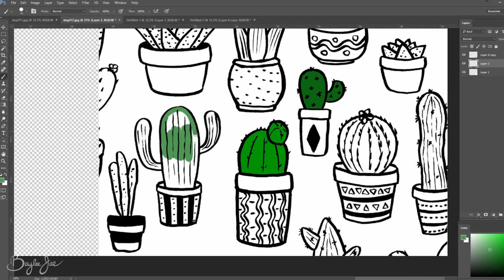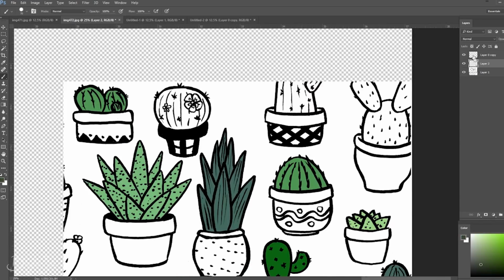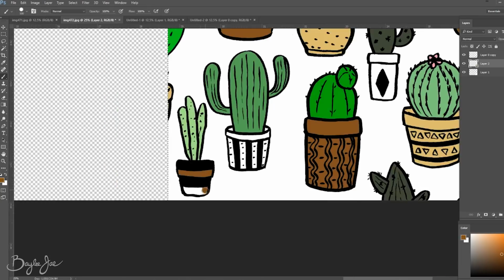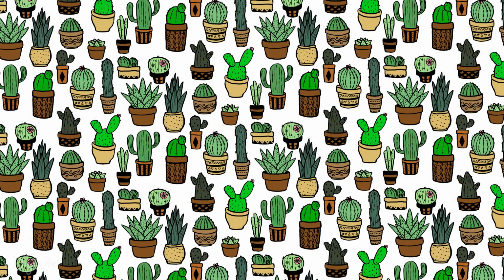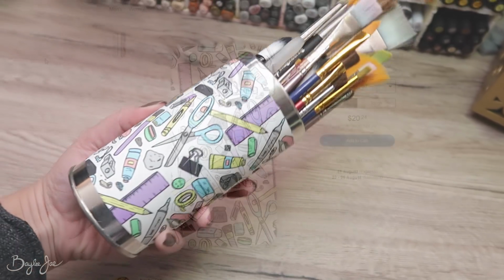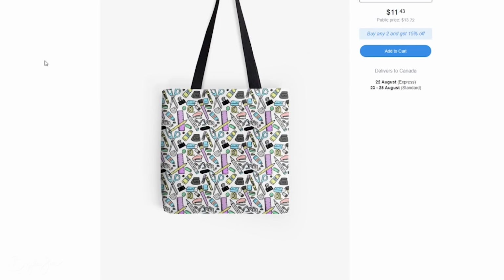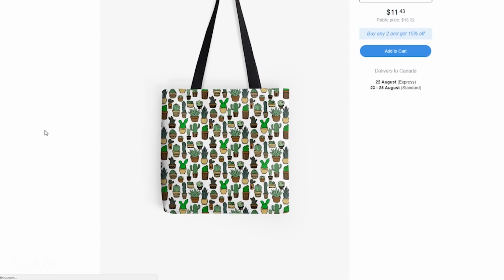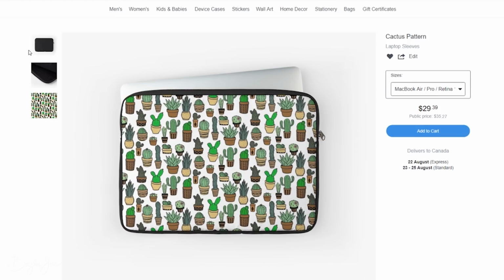How to Create HAND-DRAWN Repeating PATTERNS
For two months of Skillshare for free, go Limited to the first 200 people!
Skillshare lessons mentioned:
MATERIALS:
-paper
-pen
-tape
-craft knife
-cutting mat
-ruler